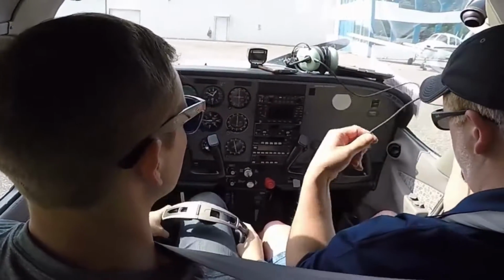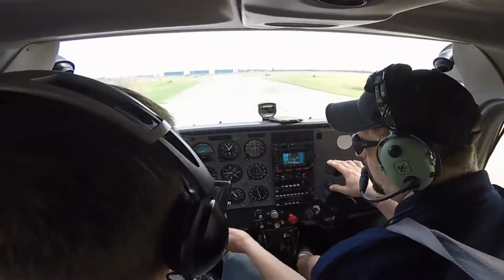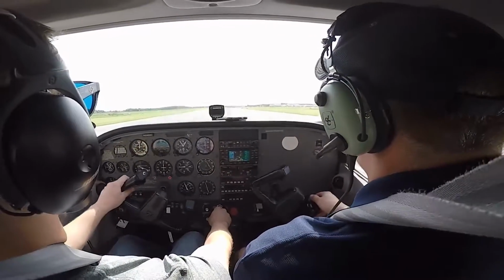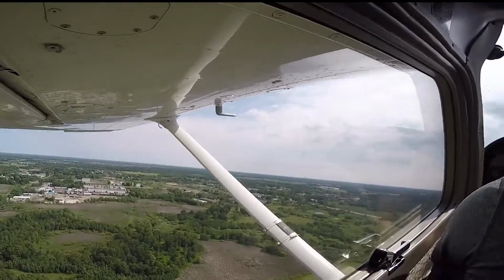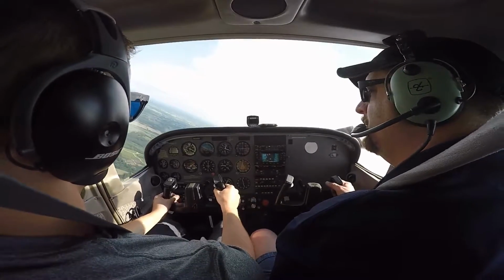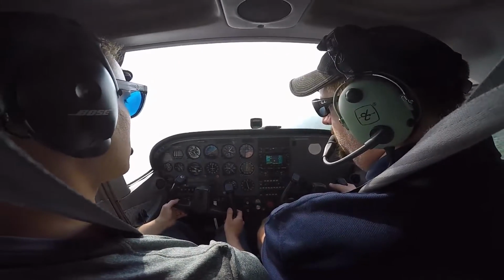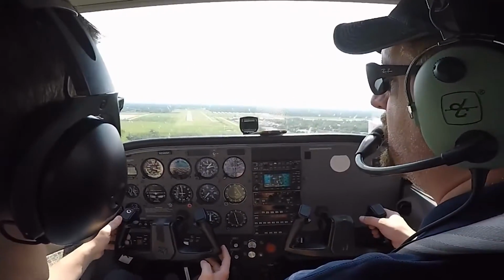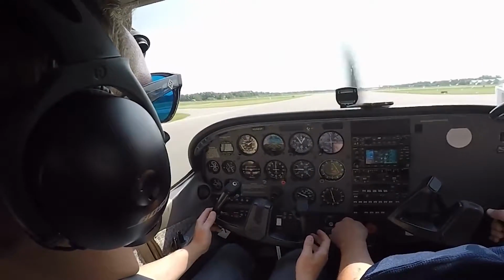Jeff Scripter's Discovery Flight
Jeff took flight at Twin Cities Flight Training at Anoka-County Blaine Airport in Anoka, MN on June 12th, 2016. This is a highlight video of his flight with a Certified Flight Instructor (CFI).